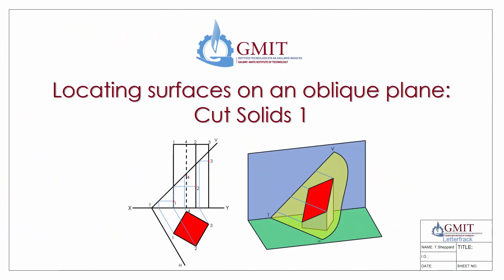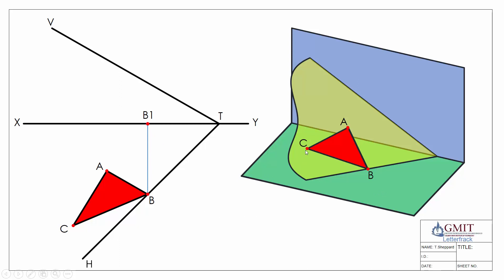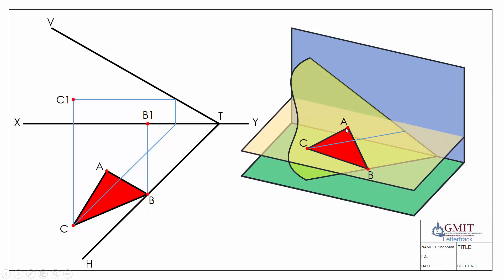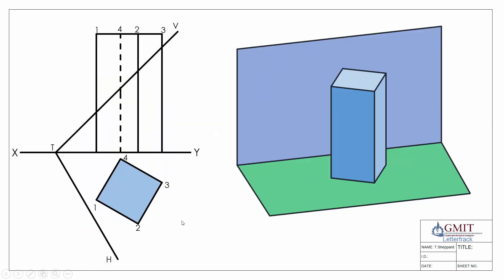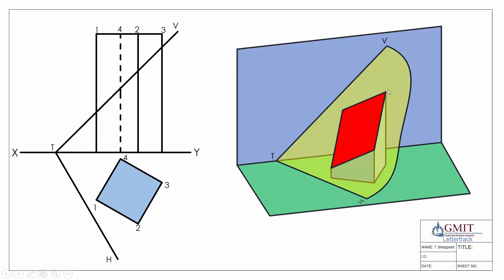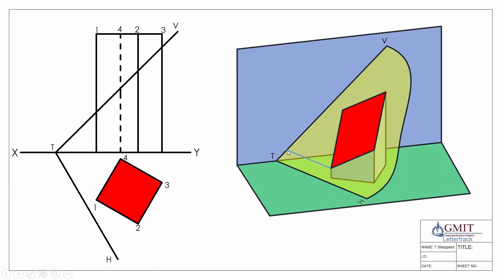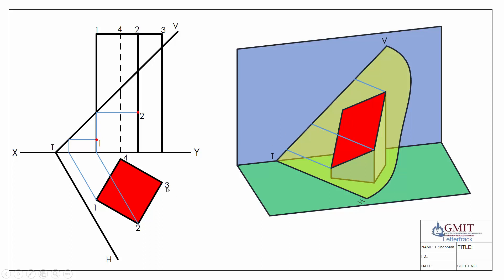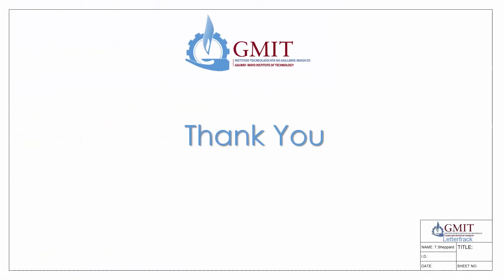Cut solids 1: Prisms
This video shows the view how to use the horizontal sections method to locate the cut surface on a prism.